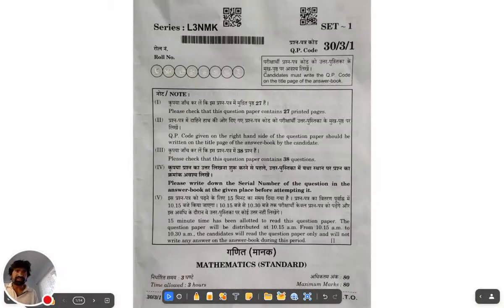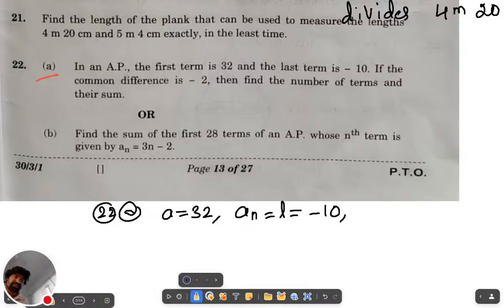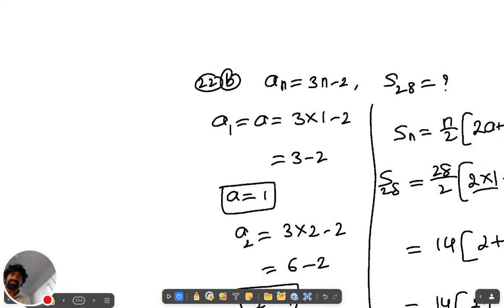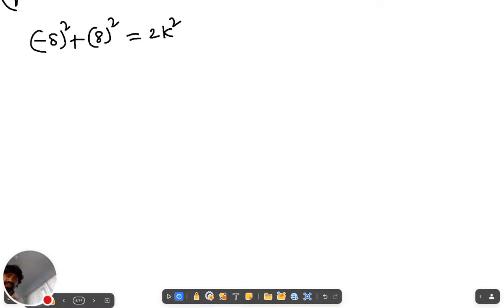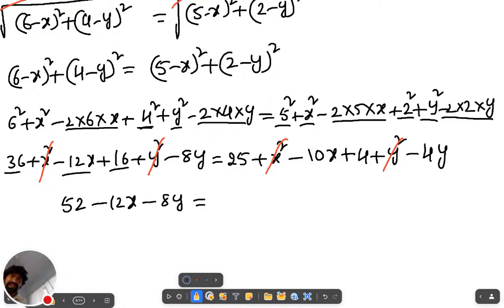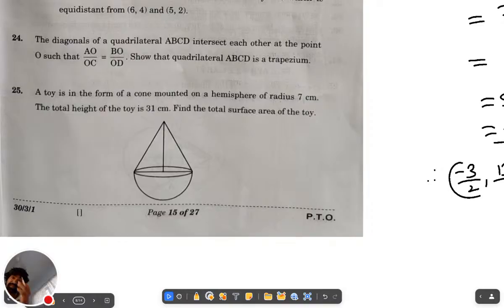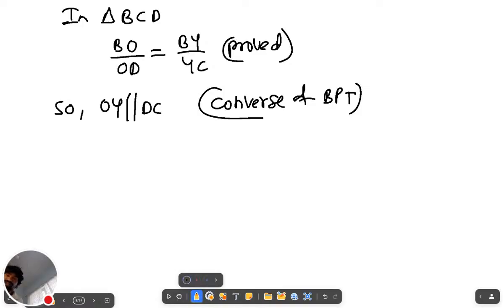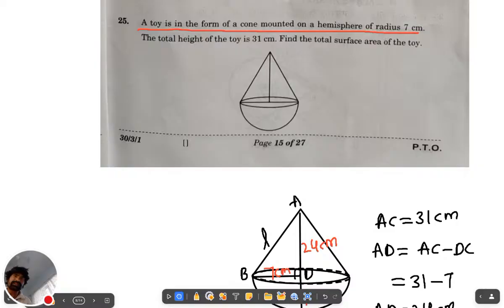Grade 10 Math | 30/3/1, Section B Analysis